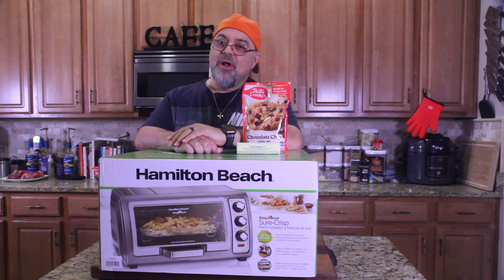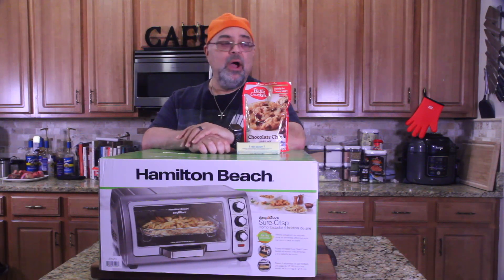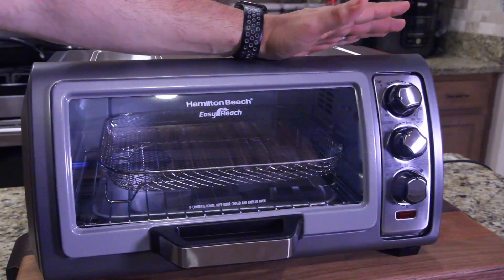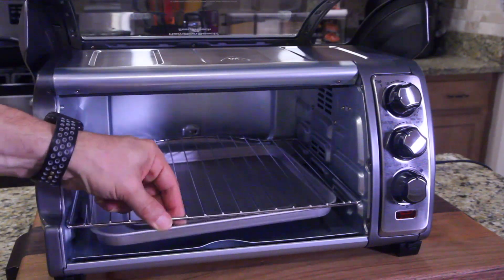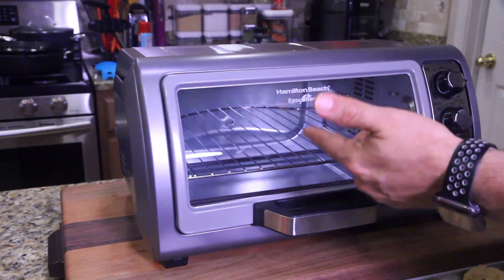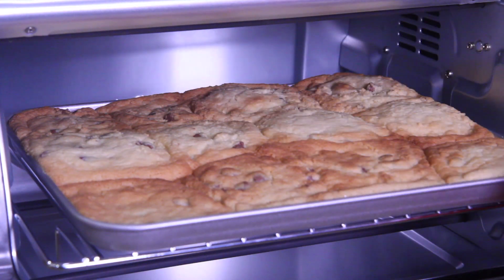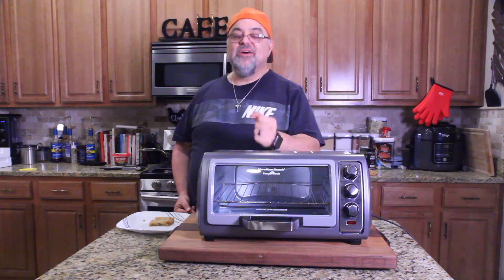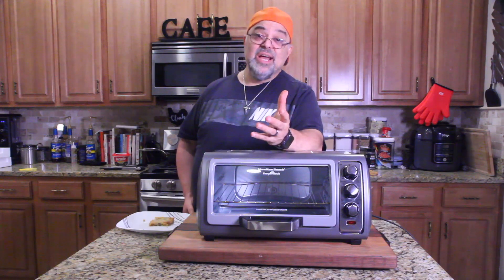Hamilton beach Air Fryer / Oven / Toaster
My FREE course on "Social Media Marketing"